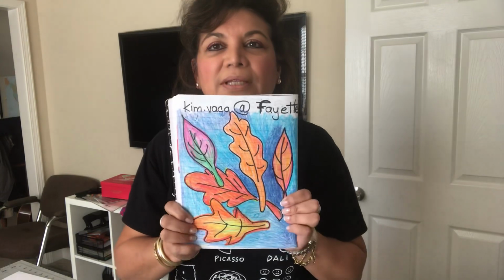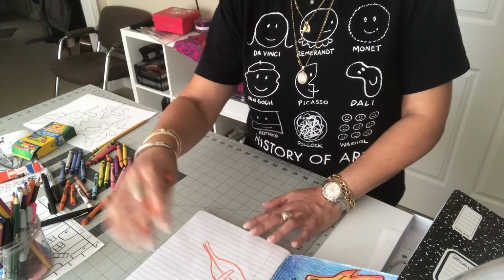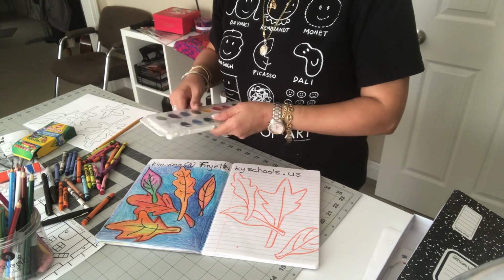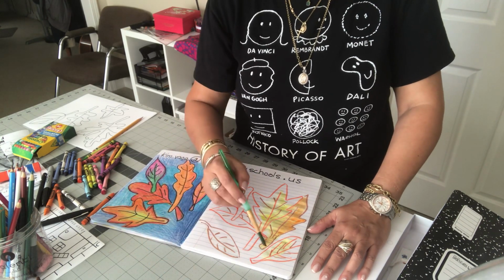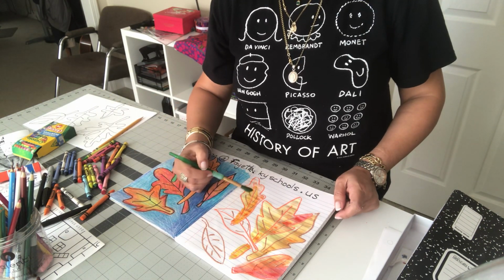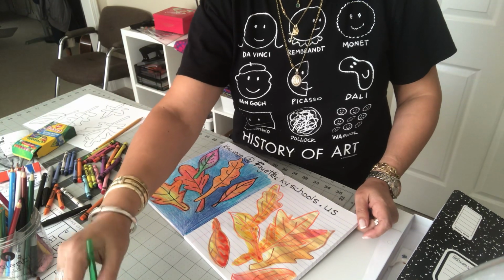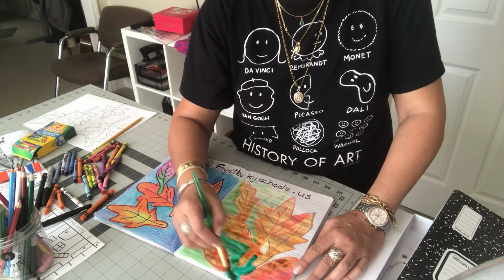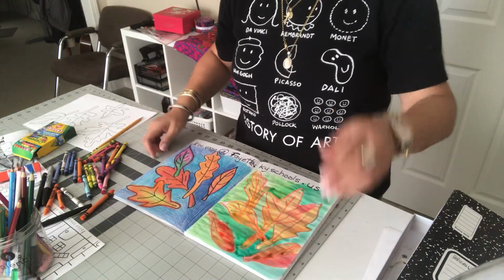October 13, 2020